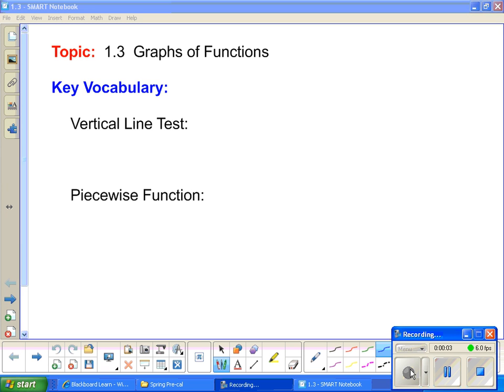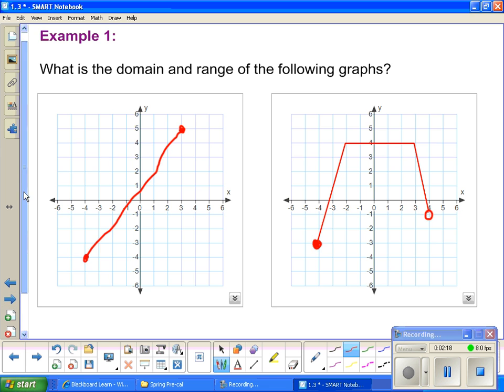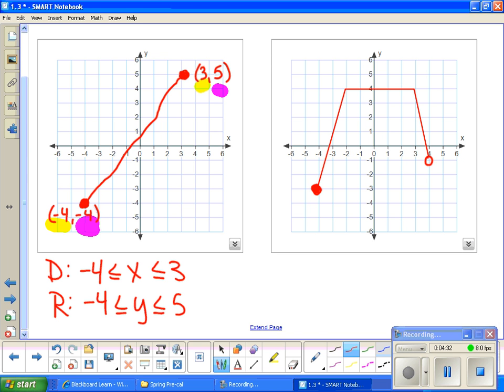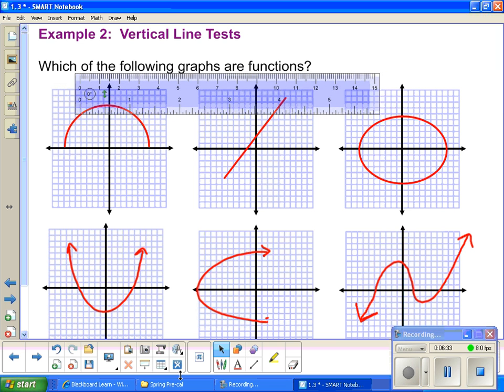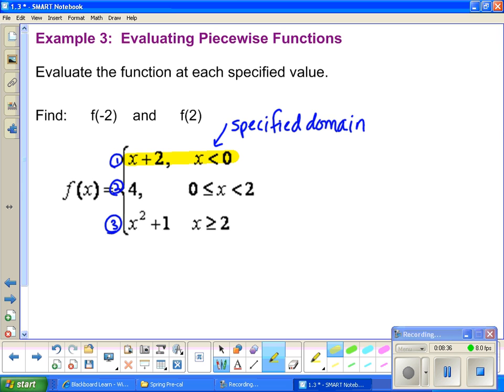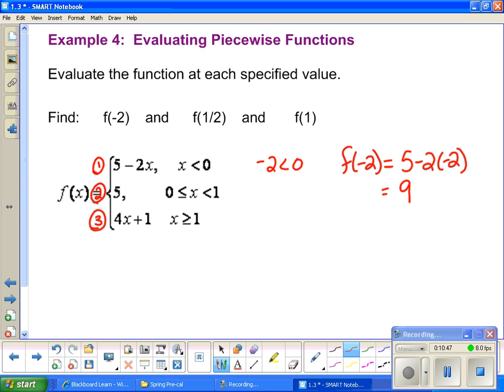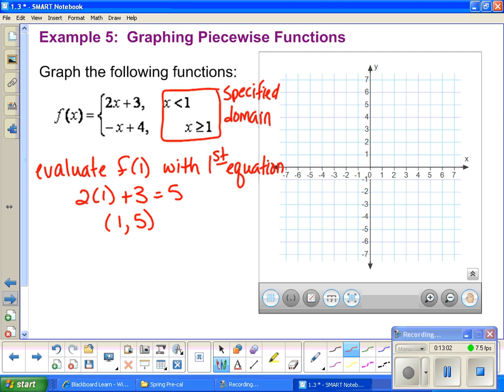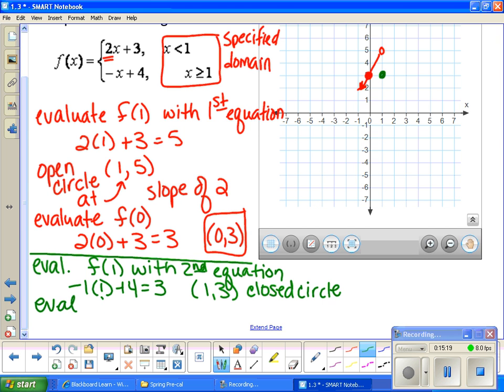1-3 Graphs of Functions